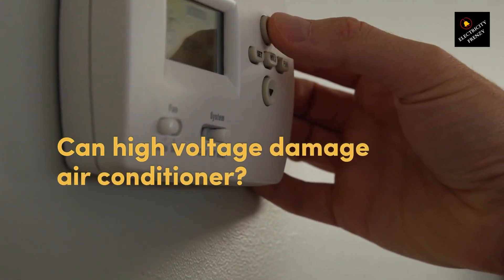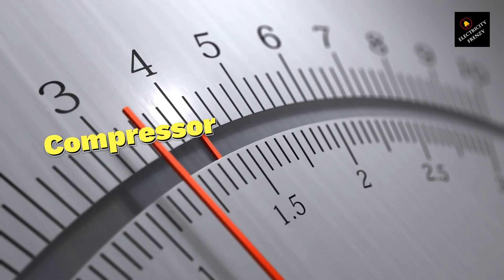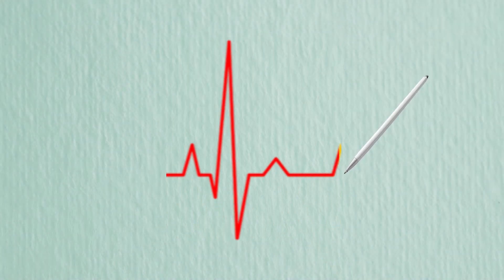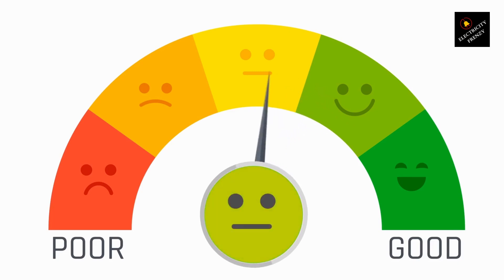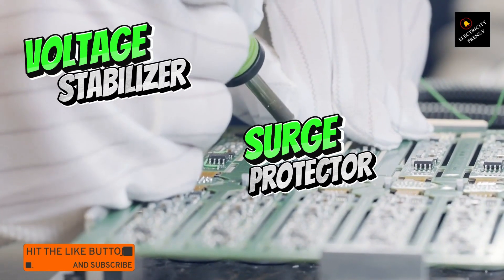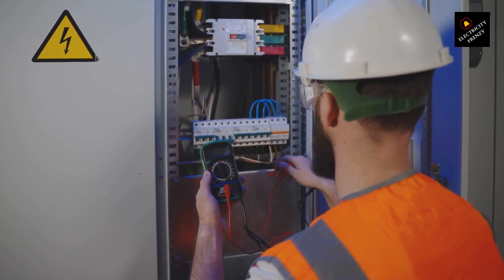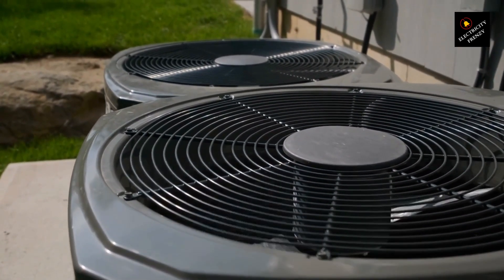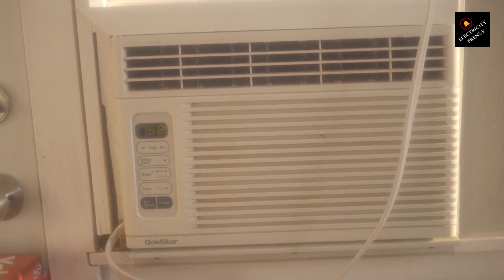Can High Voltage Damage the Air Conditioner?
Yes, high voltage can damage an air conditioner. Air conditioners are designed to operate within a specific voltage range, and when the voltage exceeds that range, it can lead to several problems, including:

    Burning Out the Compressor: The compressor is a vital component of the air conditioner, and high voltage can cause it to overheat and burn out, leading to costly repairs or even replacement.

    Damage to Electrical Components: High voltage can fry electrical components such as capacitors, relays, and circuit boards, affecting the overall functioning of the AC.

    Insulation Breakdown: The insulation of electrical wiring inside the AC unit can break down due to excessive voltage, increasing the risk of short circuits and potential electrical fires.

    Motor Damage: High voltage can cause the motor to run faster than intended, leading to mechanical wear and tear and eventual failure.

To protect your air conditioner from high voltage, you can use a voltage stabilizer or surge protector, which helps regulate the voltage and prevent these damages.